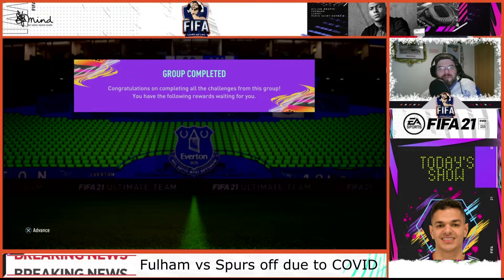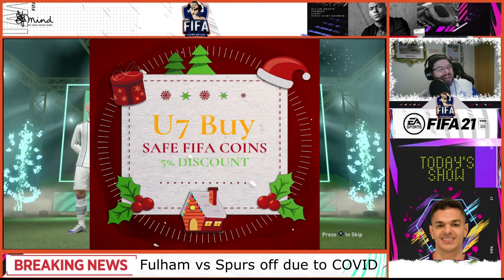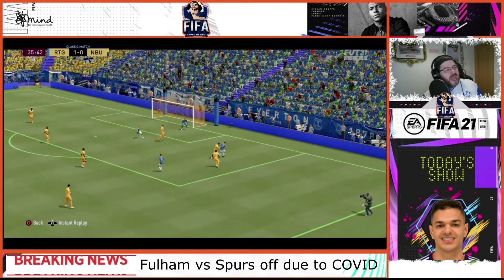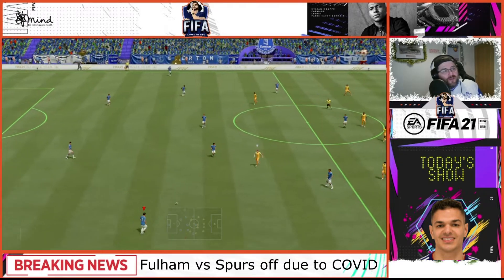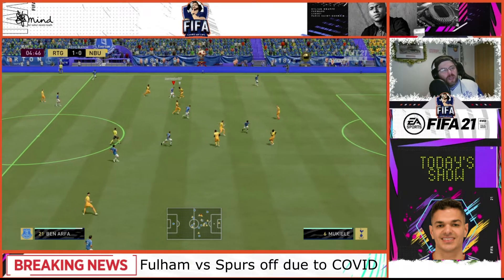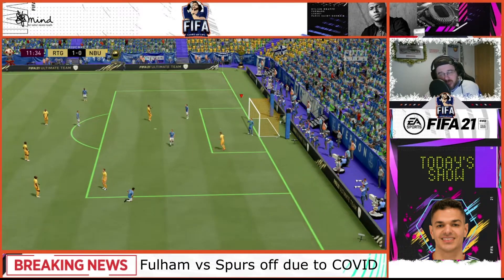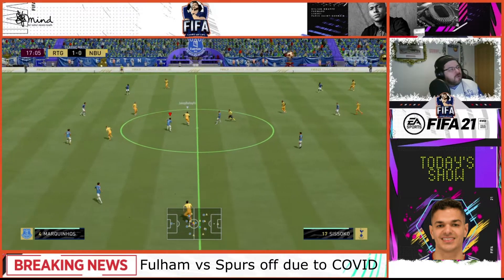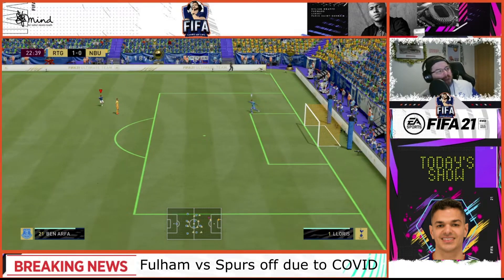FIFA 21 87 RATED BEN ARFA FLASHBACK SBC PLAYER REVIEW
Is Ligue 1 Uber Eats Ben Arfa worth it?
Well, I fully review this French Flashback and Let you know if he's worth the coins or not?
Ben
Fifa saved my life.

Support MIND OUR CHARITY DURING THE 24 HOUR STREAM